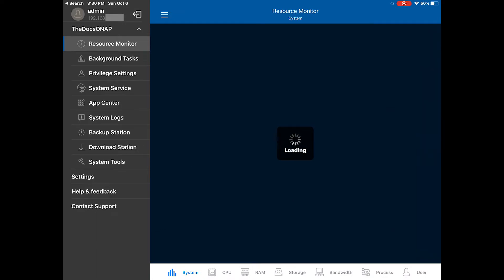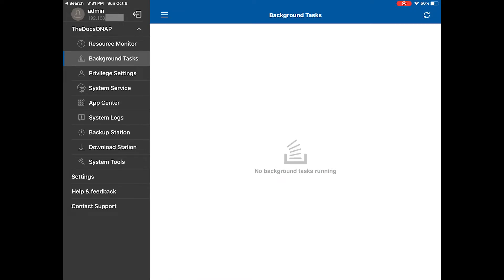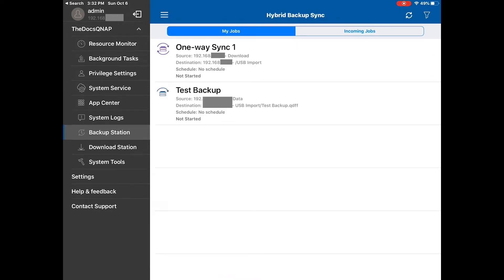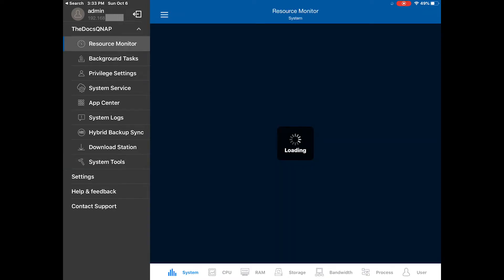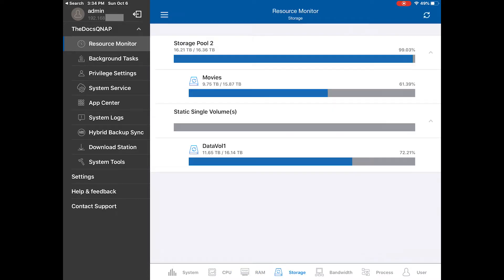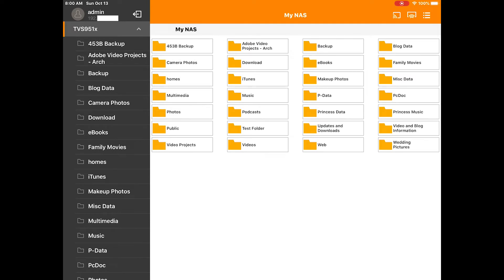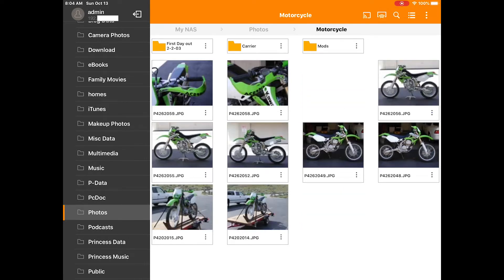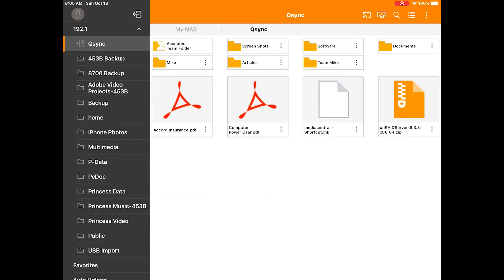QNAP Mobile and Desktop Apps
A quick walkthrough of the QNAP mobile apps and desktop client.  I cover QManger, QFile, and QSync as well as an overview of how to configure them.

WD RED Drives - 6T
WD RED Drives - 8T n.to/2SC0VY1